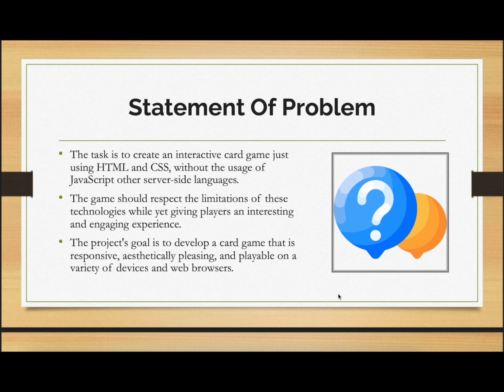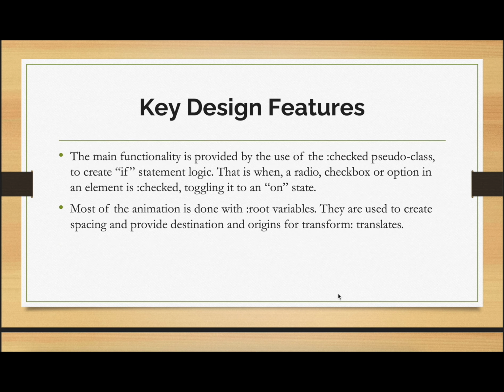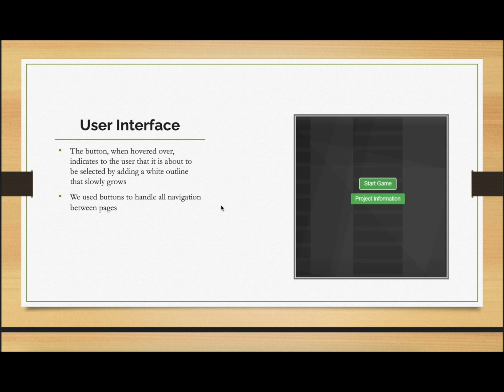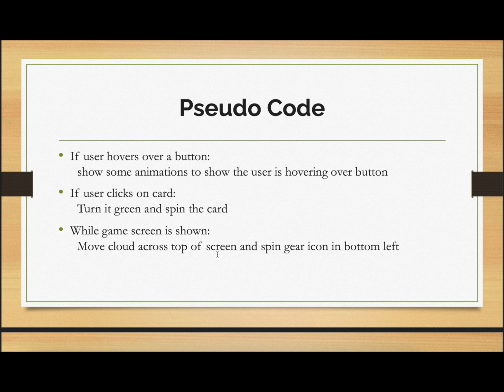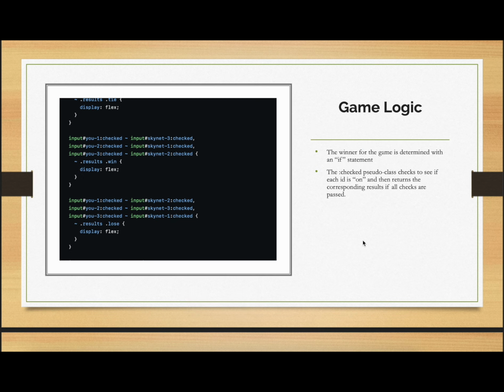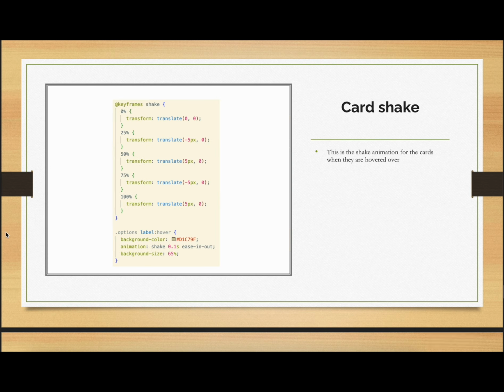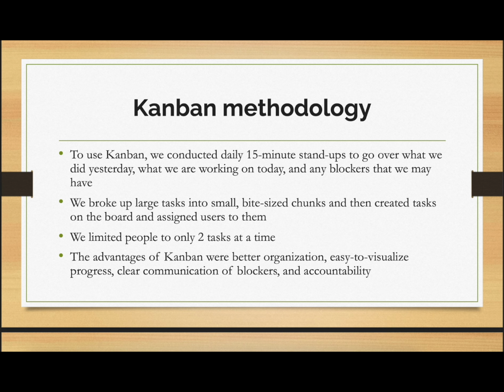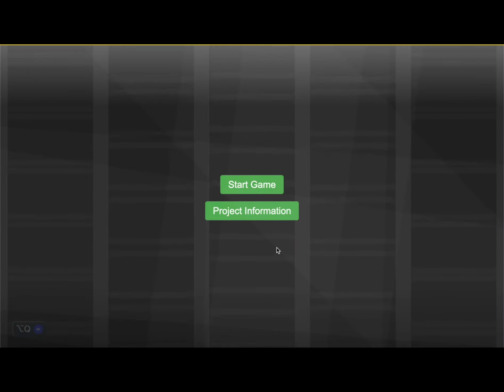CardGameProject 01_CardTeam